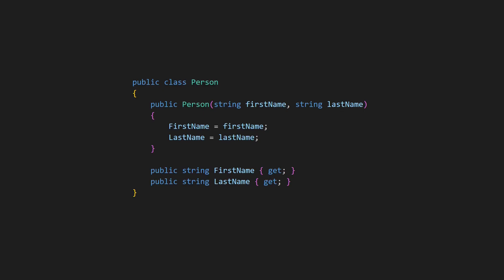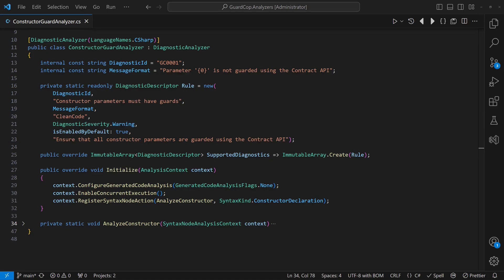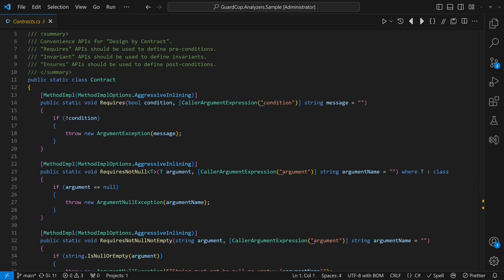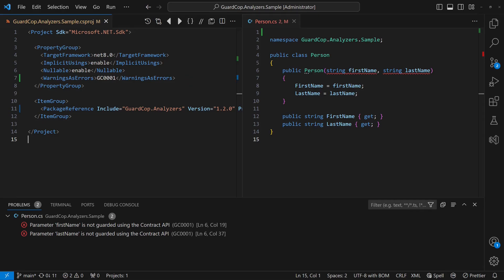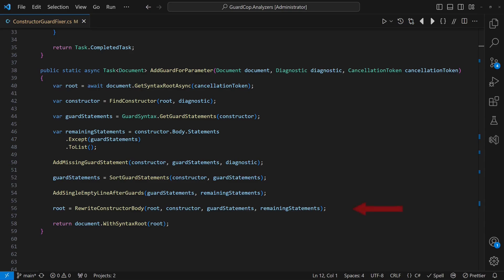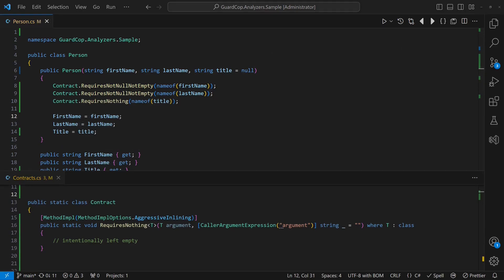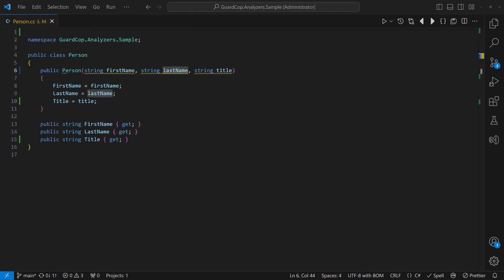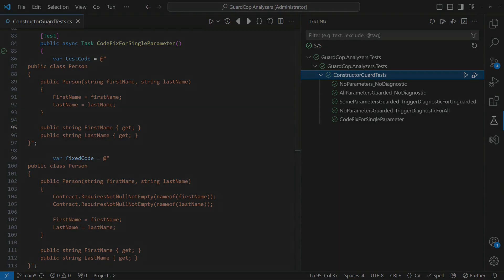NEVER Miss Guard Clauses Again – Here’s How! | C#, DotNet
Tired of missing or skipped guard clauses? This video walks you through building a Roslyn code analyzer that automatically detects missing guard clauses in constructors — and even generates them for you with a code fixer!

You’ll learn:

- How to create a .NET code analyzer that enforces guard clauses.
- Using Design by Contract to fail fast and improve code safety.
- Implementing a Roslyn CodeFixProvider to auto-generate missing guards.
- Supporting batch fixes with a custom FixAllProvider.
- Enforcing guard rules across projects with compiler errors instead of warnings.